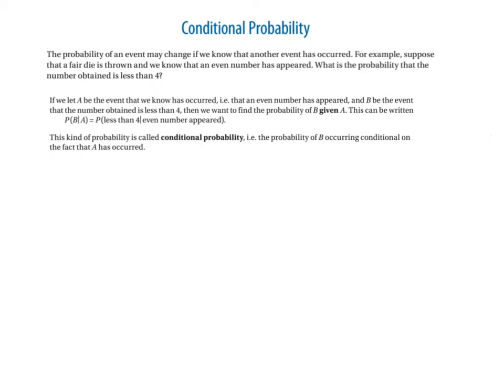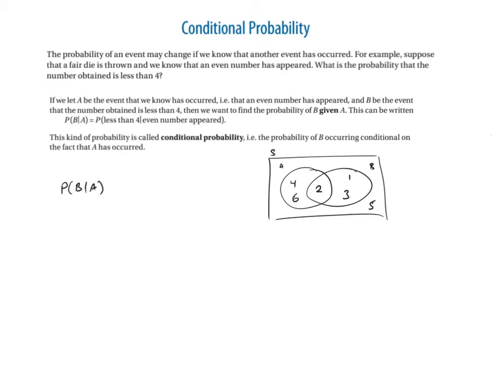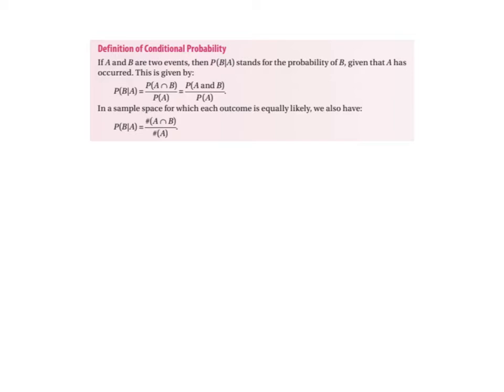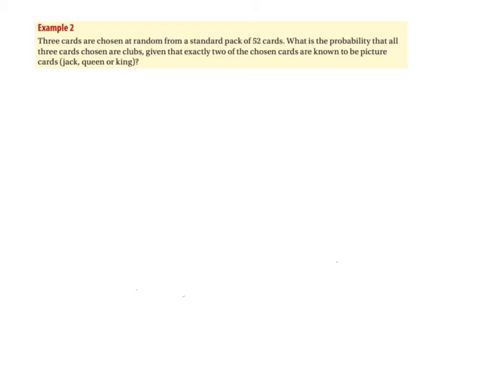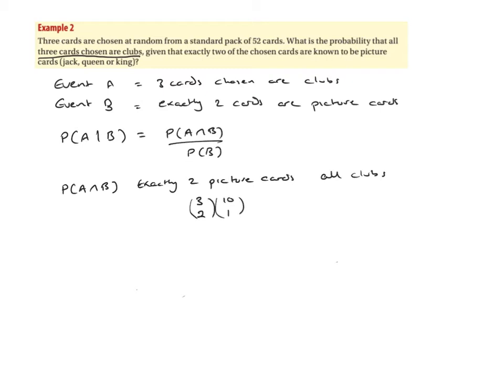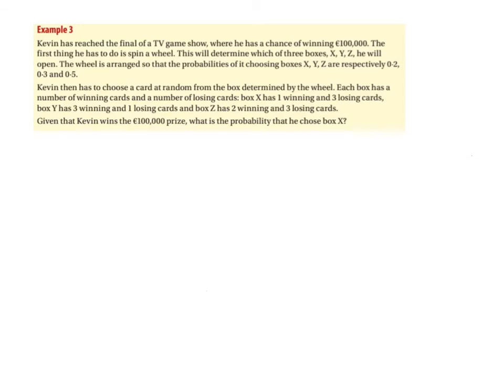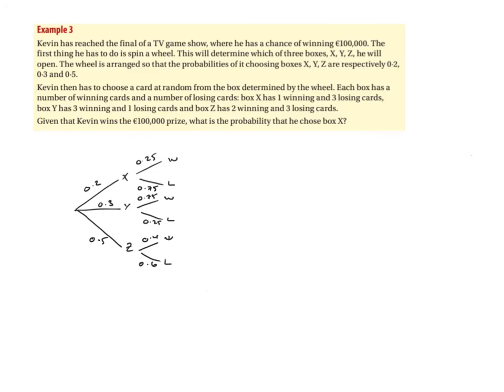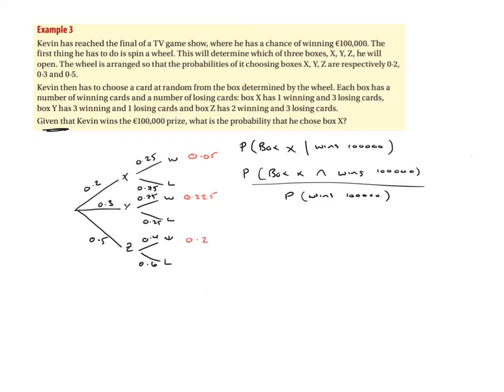23.2 Conditional Probability